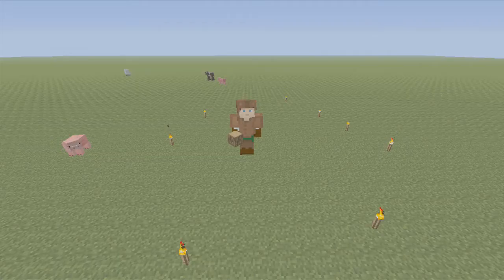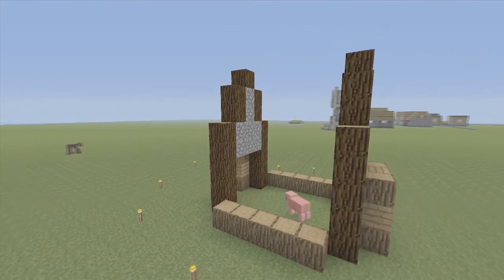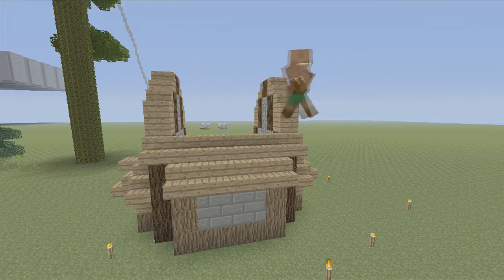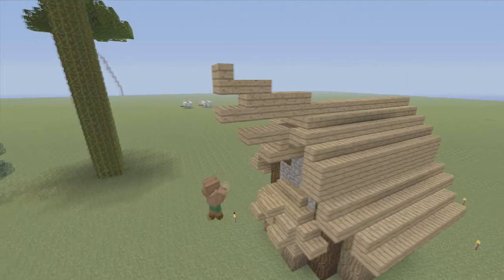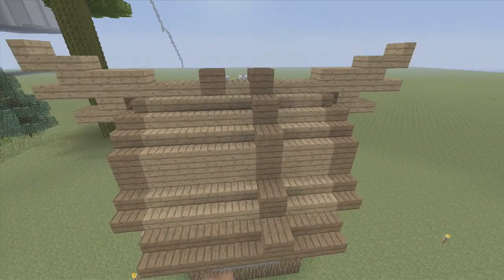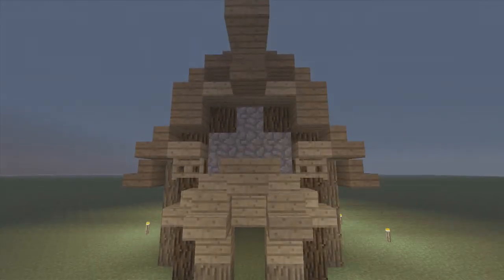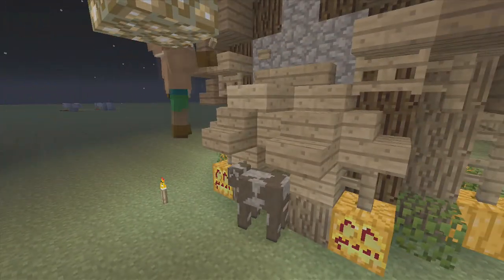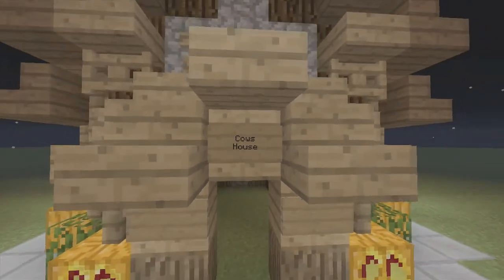How To Build a Simple Medieval House on Minecraft | Storm XVI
Watch as Storm XVI walks you through the steps of making a house.